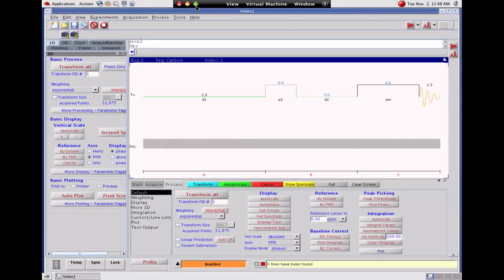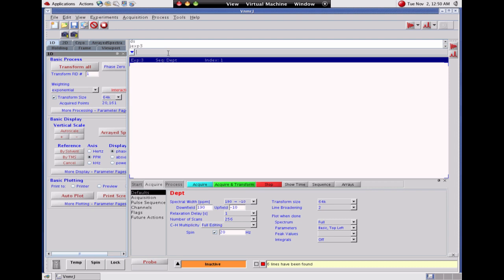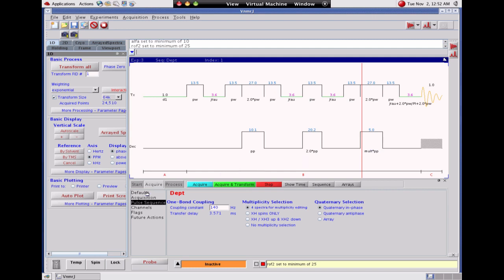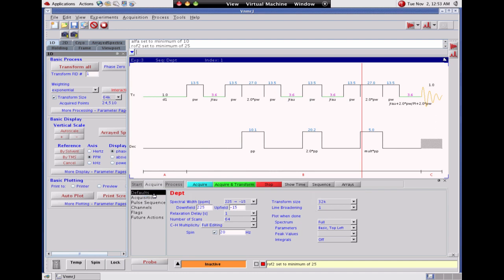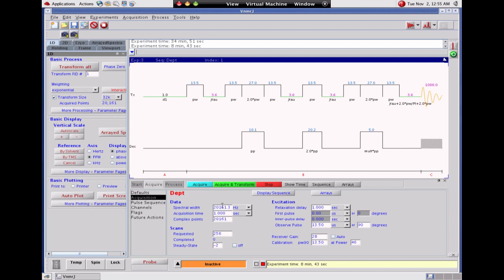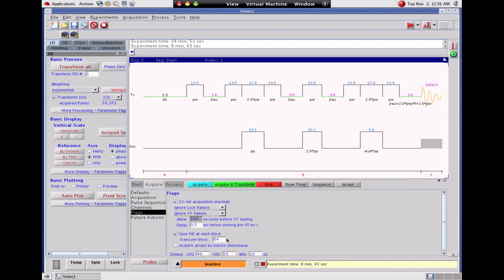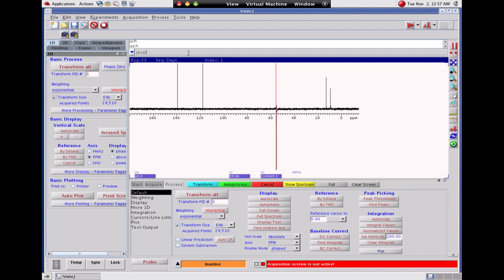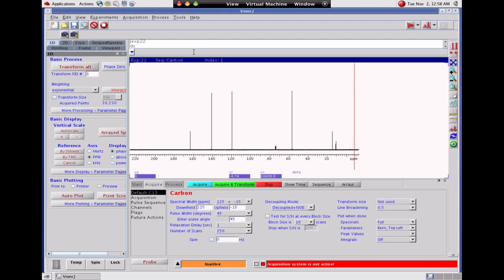standard NMR DEPT experiment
DEPT experiment with ethyl crotonate